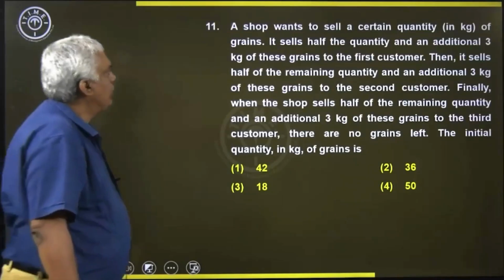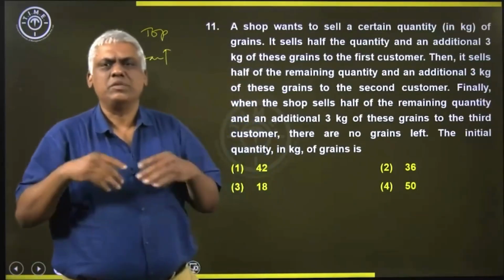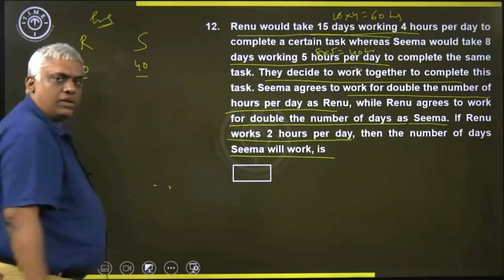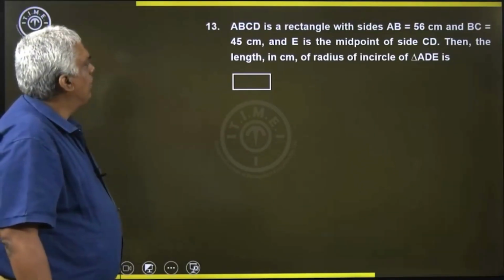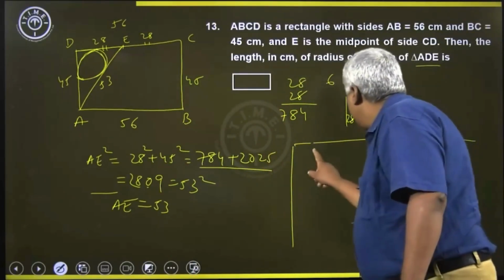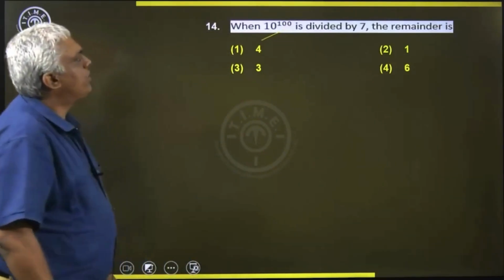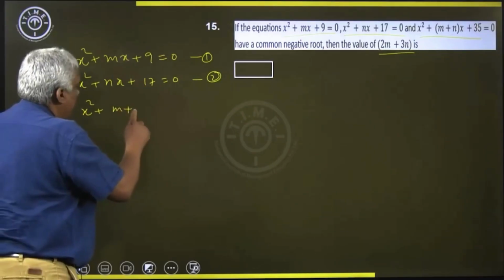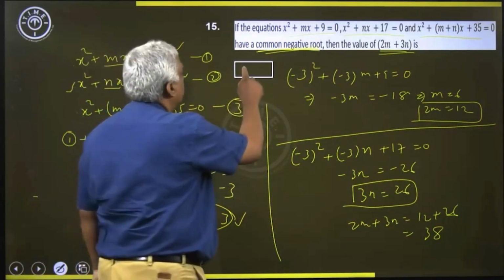CAT 2024 Slot 1 QA | Question 11 to 15 Solved | CAT PYQ Series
Watch us solve Questions 11 to 15 from the CAT 2024 Slot 1 Quantitative Aptitude section, explained step by step. Strengthen your concepts and learn how to tackle CAT-level QA questions effectively!

✅ Comprehensive Study Material:Access high-quality content tailored to your exam needs.

MBA: CAT, XAT, MAT, SNAP, NMAT, IIFT, OMET
Engineering : JEE Main, JEE Advanced, GATE
Medical : NEET
Law : CLAT, AILET
Government Job Exams: SSC CGL, Bank PO, RRB, IBPS, RBI
Undergraduate Programs: IPMAT, CUET
State-Level Exams: AP ICET, TS ICET